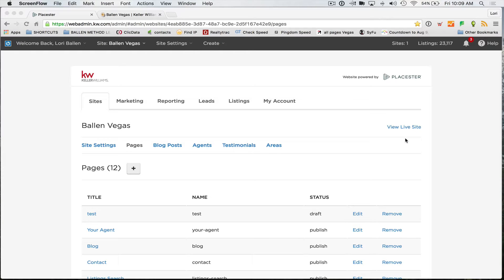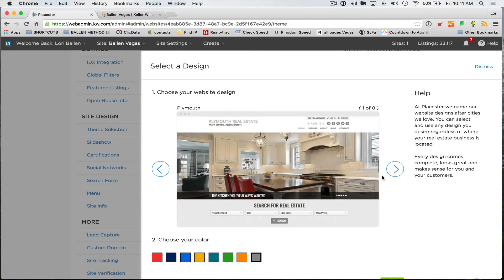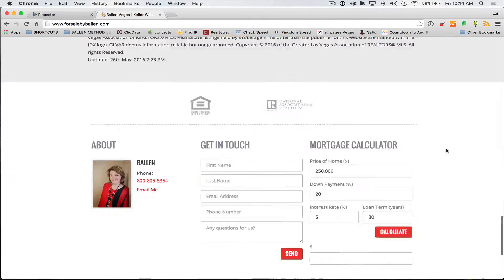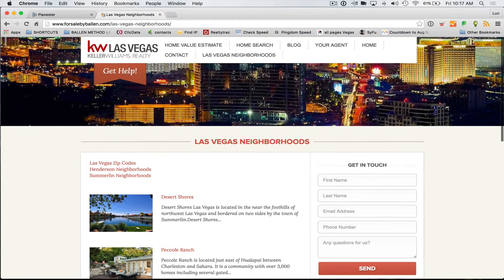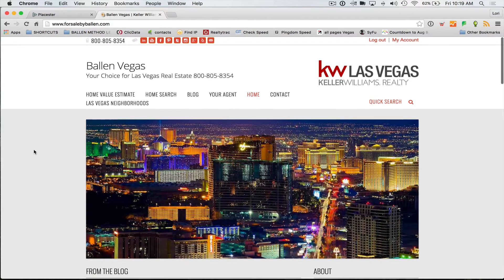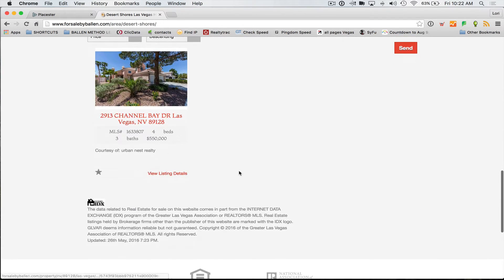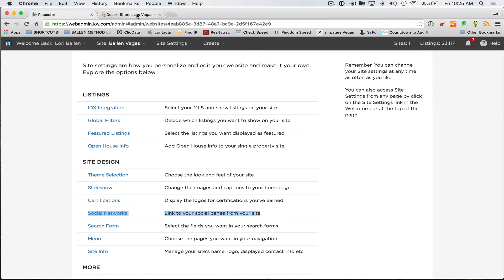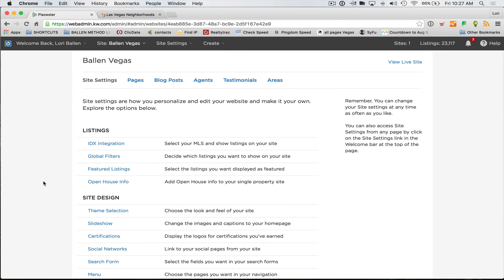Choosing your Placester Theme by Lori Ballen